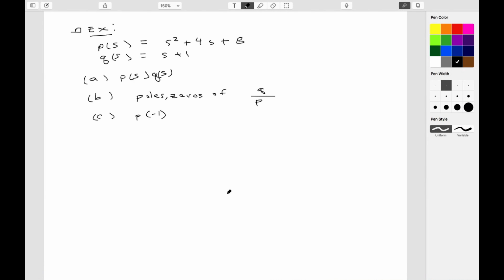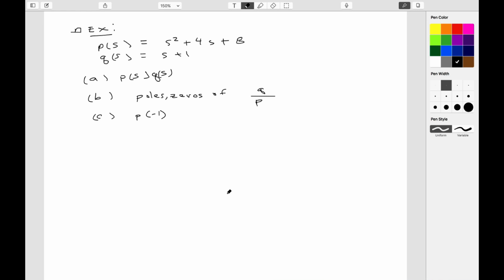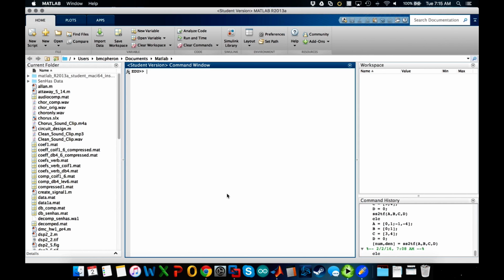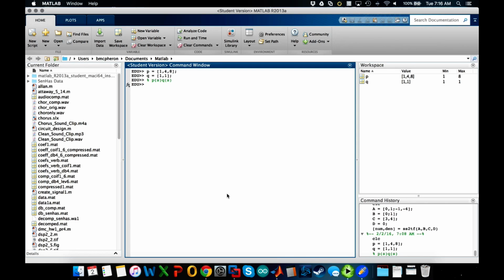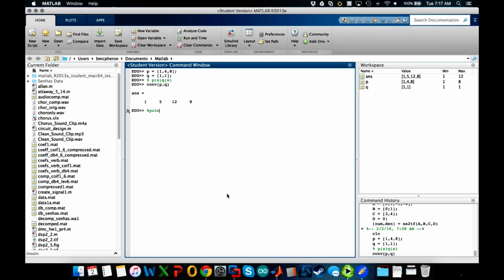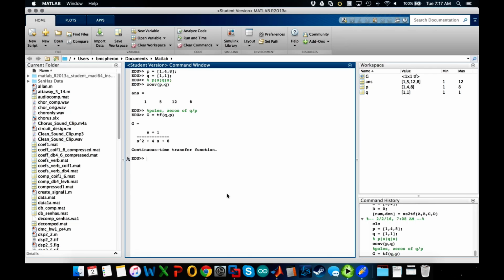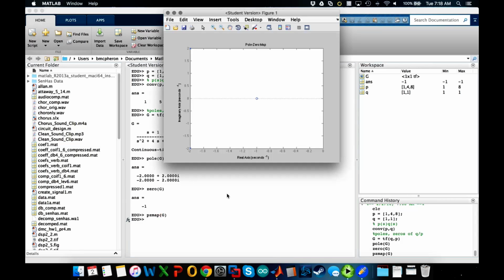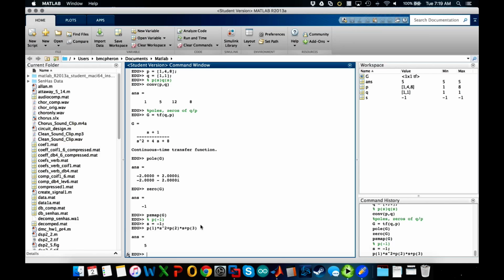Finding Poles and Zeros and Other Polynomial Operations in MATLAB - How To Ep. 29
Tutorial to perform polynomial operations in MATLAB, including finding poles and zeros of a transfer function.